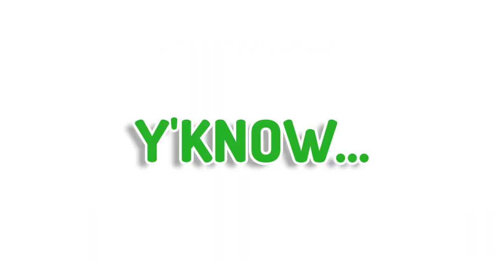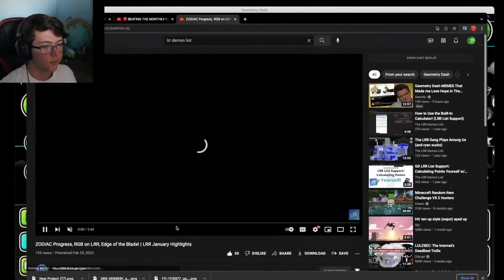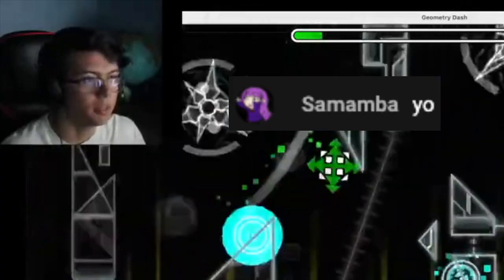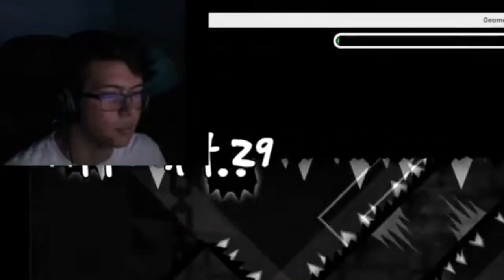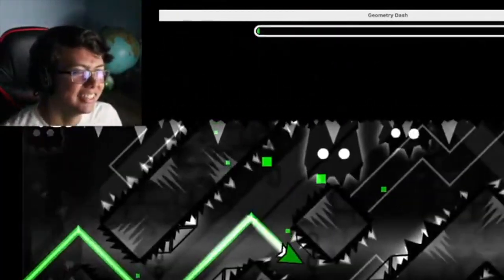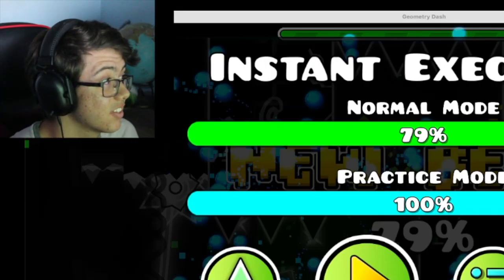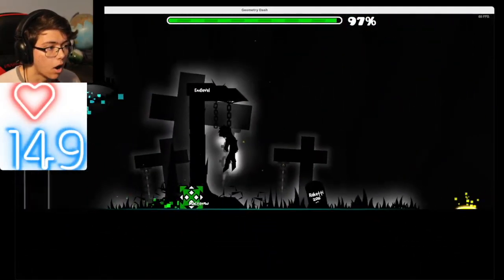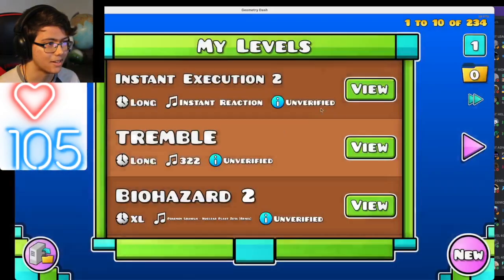HOW I BEAT THE LIST DEMON OF THE MONTH...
As we all know, The Demon List is a list of the top 150 levels in Geometry Dash ranked by difficulty. And as many of us know, the levels on this list are EXTREMELY HARD. But what's even harder is competing in a race in order to be among the first 3 victors of one of these levels, for a shoutout of all things. And that's exactly what people do. But when the LRR (Low Refresh Rate) List implemented their own form of the list demon of the month, my interest was sparked. And I wondered, "Could I be one of the fastest people to beat one of these levels?" That question is what I attempt to solve in this video... Enjoy!

I'm open to anything! So if you have any ideas, whether it be what I should upload or how I can improve my videos in general, let me hear it!

You've reached the end of the description... uhhh, take a cookie? Sure.